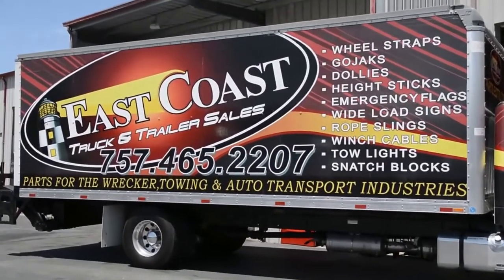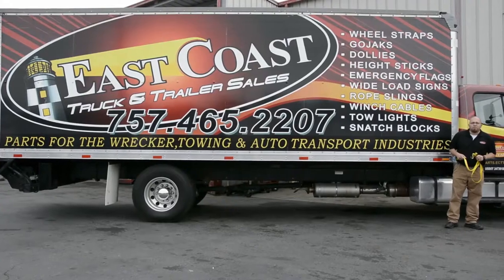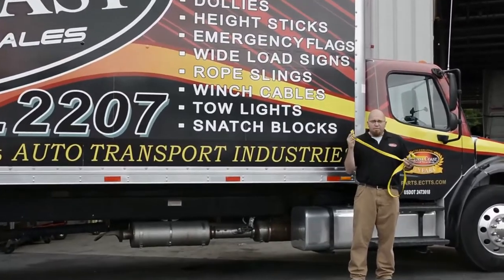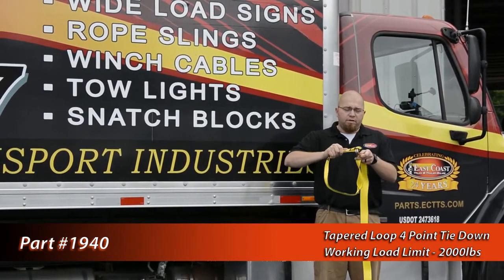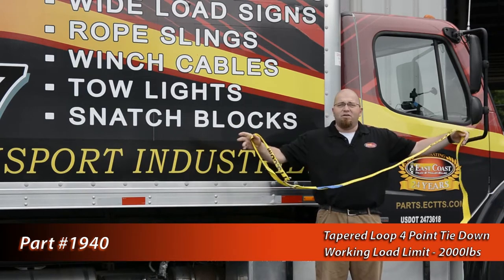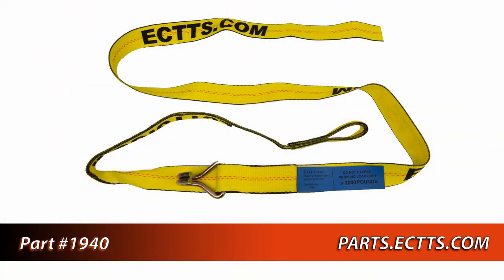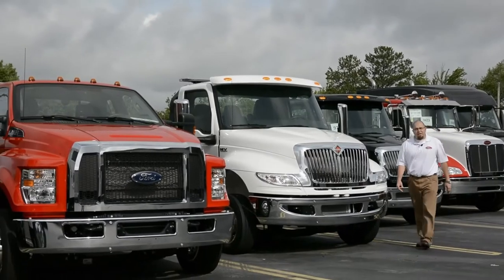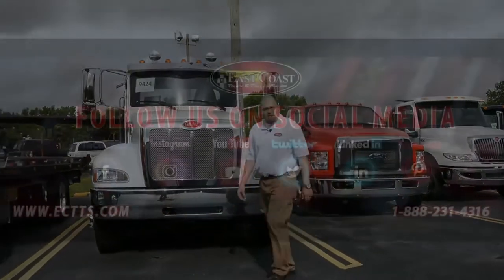Tapered Loop Strap Part #1940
to view our full inventory of auto transport car haulers, wreckers, tow trucks, rollbacks and rotator wreckers.